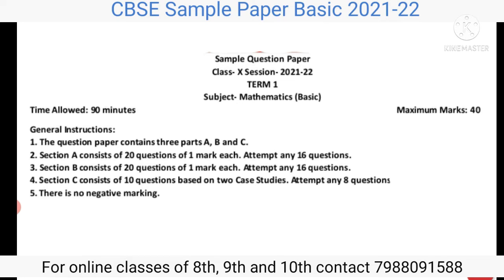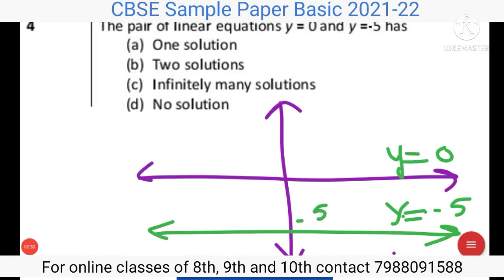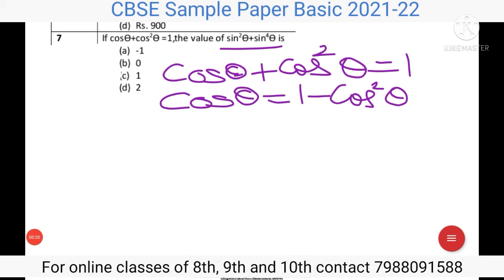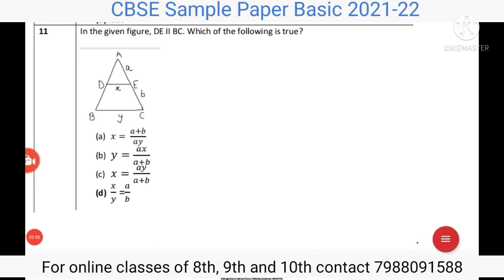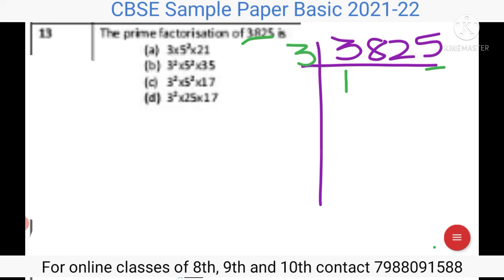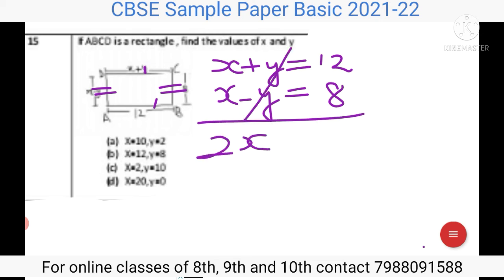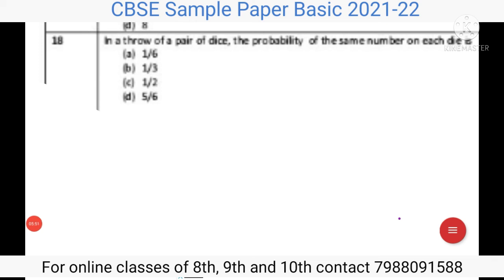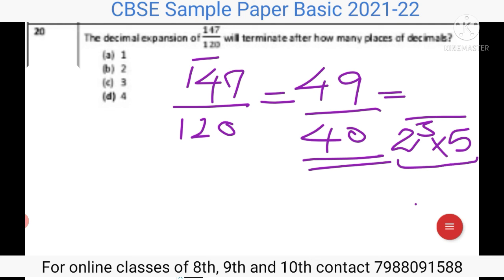Class Tenth CBSE Sample Paper Math 2021-22 BASIC Section A Q 1-20 Full Solution With Logic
Class_Tenth_CBSE_Sample_Paper_2021-22_BASIC Section A Q 1-20 Full Solution With Logic